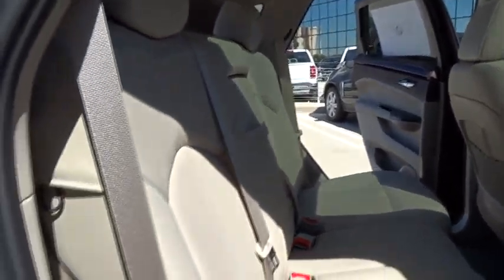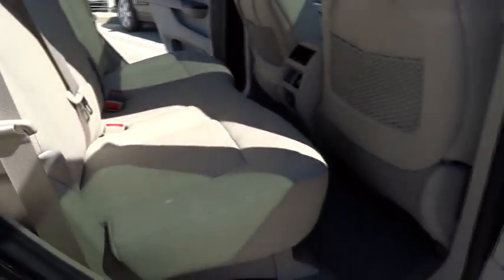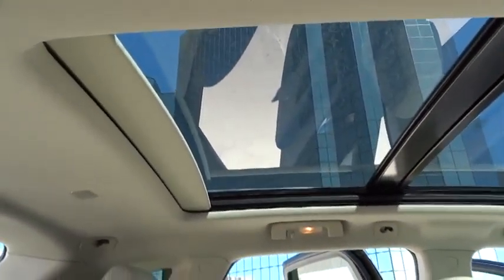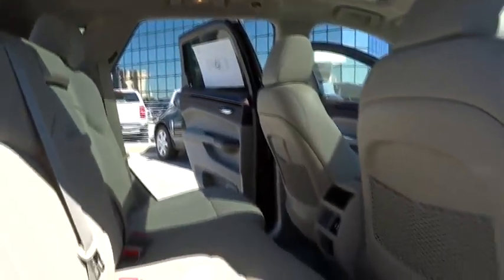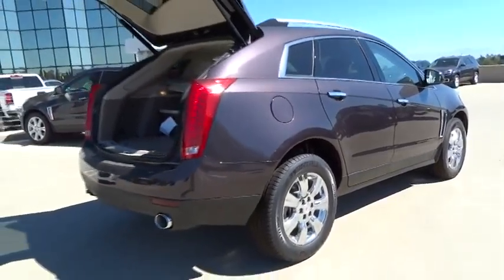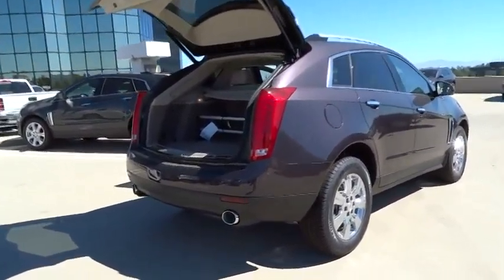2015 Cadillac SRX Los Angeles, Woodland, Beverly Hills, Thousand Oaks, Van Nuys, CA 850135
2015 Cadillac SRX